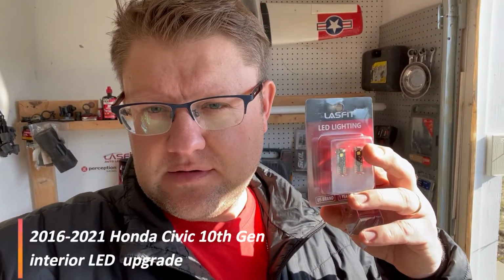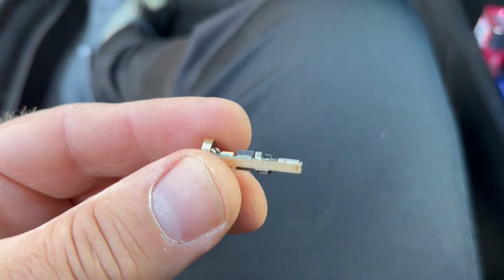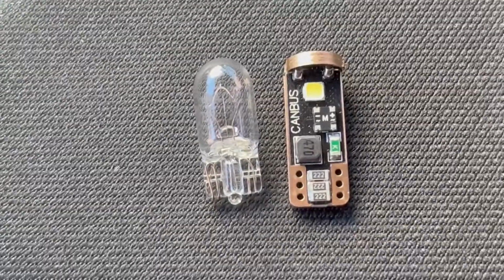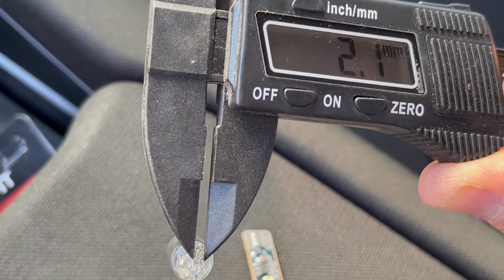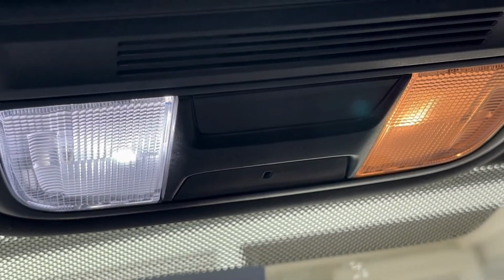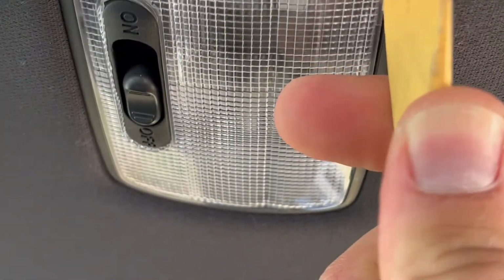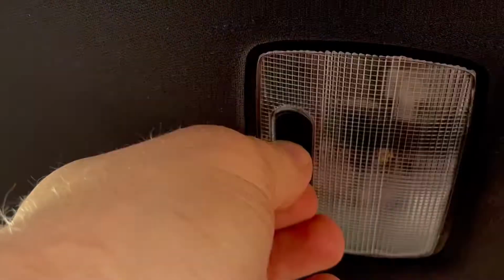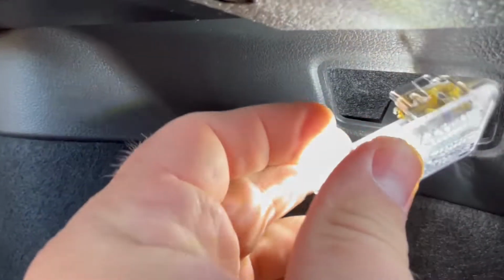2016-2021 Honda Civic LED upgrade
I will show you how easy it is to DIY replace interior halogen bulbs to LED from LASFIT. All it will take 5 5minutes of your time and your interior will look so much better and clean. These are one of the best LED on the market and very good quality.